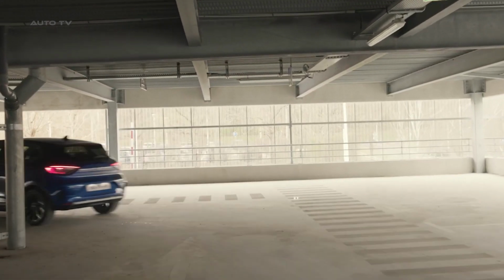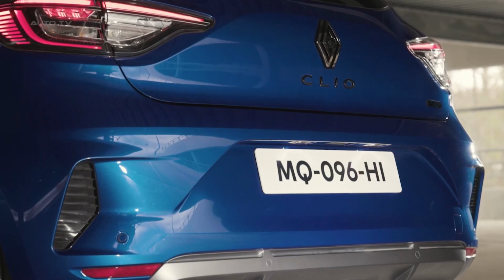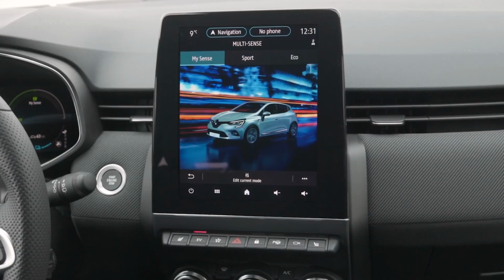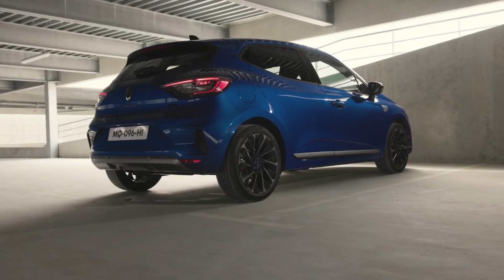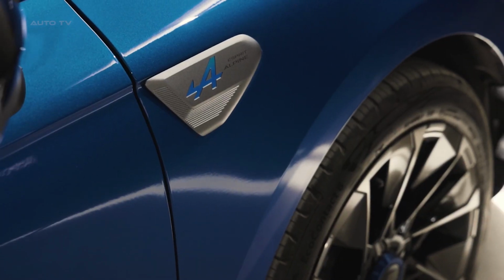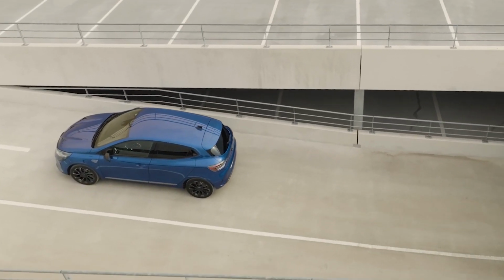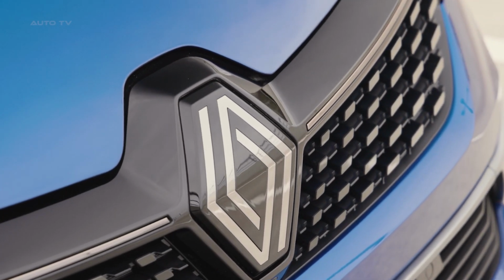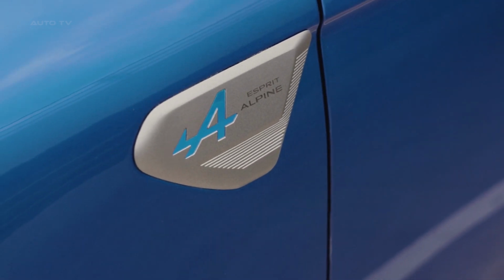All NEW 2024 Renault Clio Esprit Alpine - PREMIERE interior, exterior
Renault has unveiled a significant mid-cycle update for its best-selling supermini, the Clio. The French automaker aims to keep the model fresh and competitive against segment rivals like the Volkswagen Polo, Skoda Fabia, and SEAT Ibiza. The fifth-generation Clio, launched just over four years ago, now sports a completely redesigned front featuring slimmer headlights and a wider grille with a checkerboard pattern.

As a nod to the Renault logo, the new Clio's daytime running lights are shaped like half of an upright rhombus. The company has also reintroduced clear taillights in the design. The Esprit Alpine, a flagship trim replacing the RS Line, showcases one of six available diffuser designs depending on the trim level and powertrain.

The 2024 Clio boasts a wider choice of powertrains than any other car in its category. The highlight is the 145 hp E-Tech full hybrid, which combines driving pleasure with savings, emitting as little as 93g CO2/km and achieving 4.1 L/100 km. Renault also offers a three-cylinder turbo engine running on compressed natural gas (CNG) and a diesel version in the form of the Blue dCi 100 unit.

The interior now features sustainable materials, replacing leather upholstery with TEP, a material made from organic and polyester fibers. The digital instrument cluster is available in 7- and 10-inch sizes, while the touchscreen comes in 7- and 9.3-inch configurations. The infotainment system supports wireless Android Auto and Apple CarPlay, built-in navigation, a 360-degree camera, and 20 driver assistance systems.

Renault offers the Clio with five wheel designs, all featuring the latest corporate logo in brushed aluminum. Paint options include Arctic White, Platinum Gray, Black Pearl Black, Iron Blue, Decir Red, Valencia Orange, and the new tri-coat Rafal Gray. The Clio's powertrain lineup starts with a naturally aspirated three-cylinder 1.0-liter engine, followed by a turbocharged 1.0-liter engine, and the flagship Clio E-Tech Full Hybrid 145.

The new Renault Clio aims to continue its legacy of success as a versatile, stylish, and efficient city car. With an updated design, advanced technology, and a wide range of powertrain options, the Clio is poised to maintain its position as a category leader in Europe and a favorite among customers around the world.